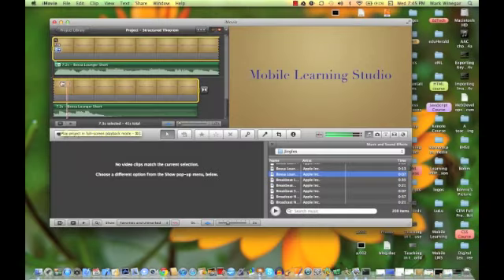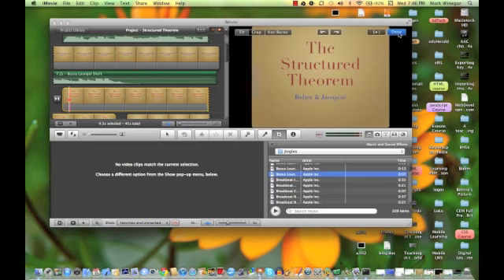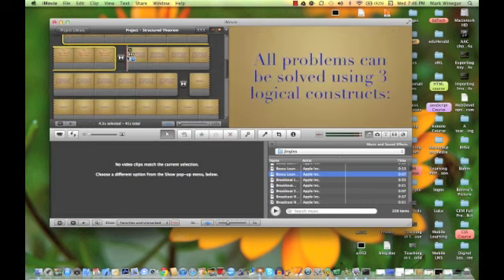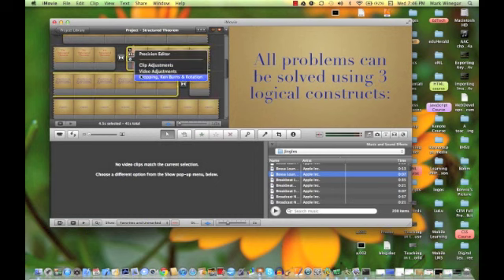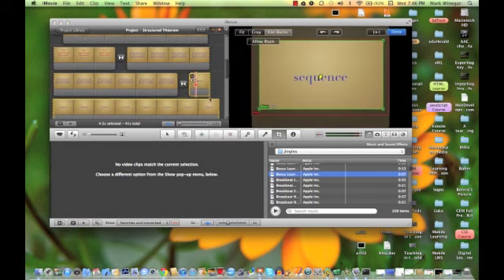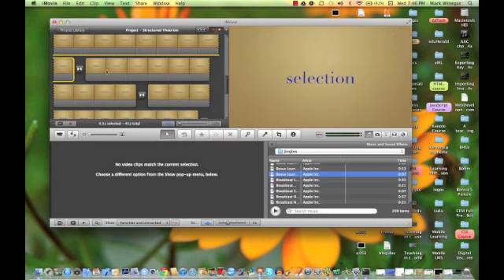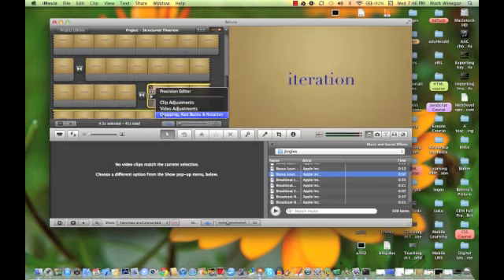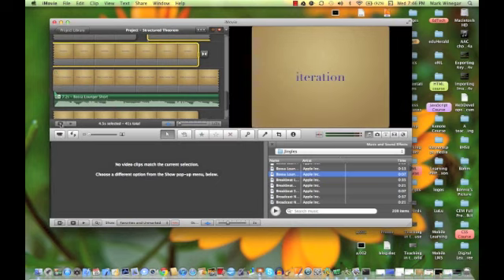Podcast Bumpers (#4 in a series)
Give your video podcast the professional look-and-feel of bumpers.